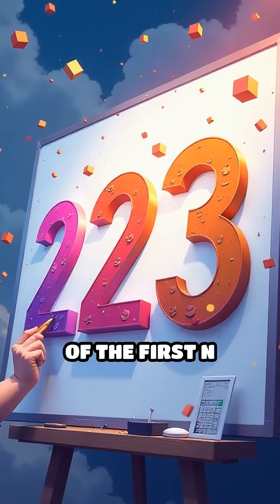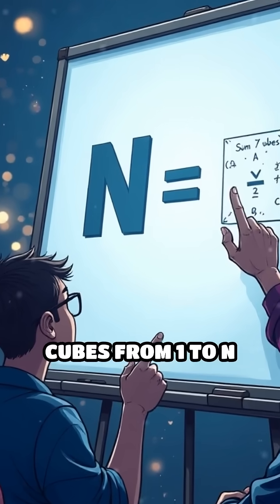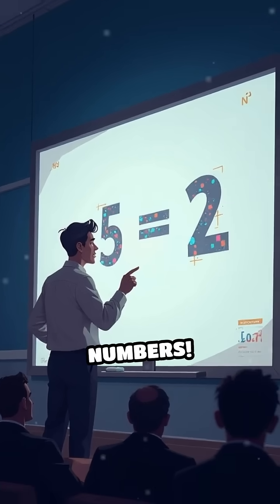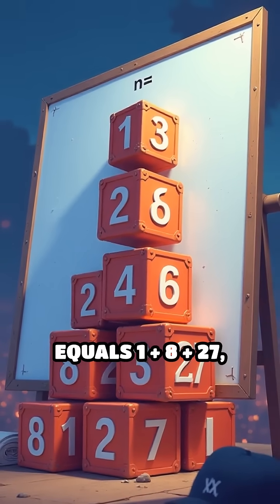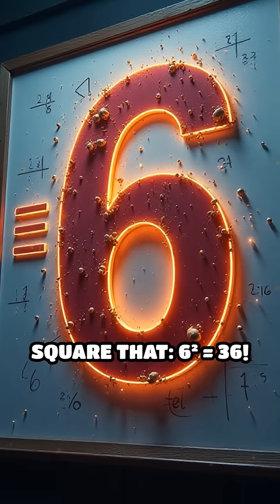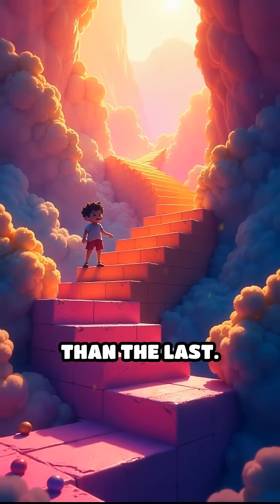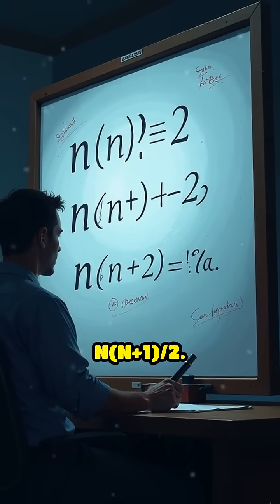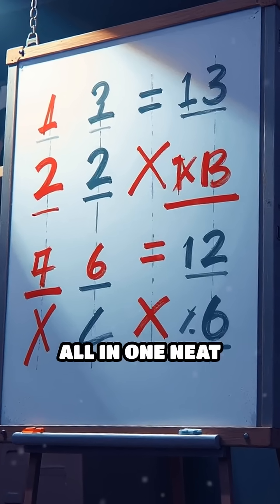Why Cubes Add Up to a Perfect Square!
Ready for a mind-blowing math fact? Watch how adding cubes creates a perfect square!